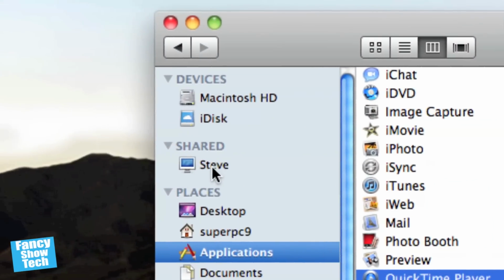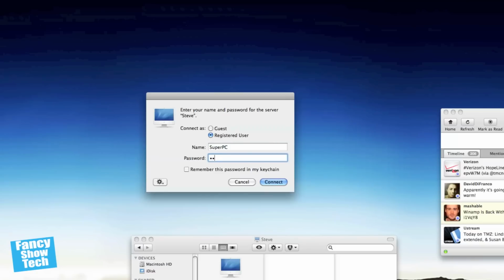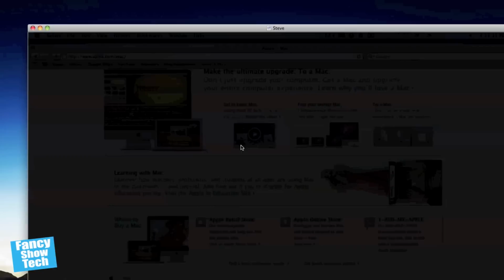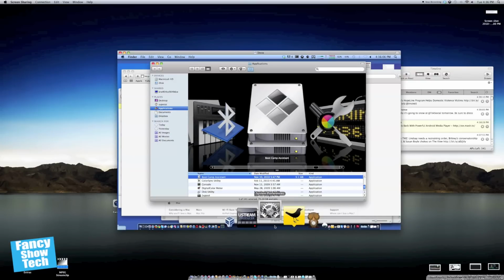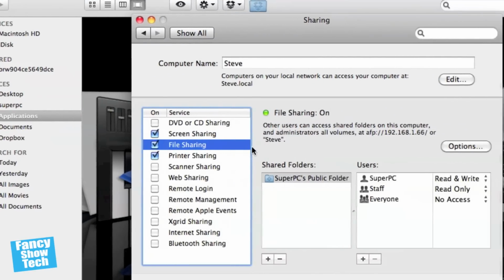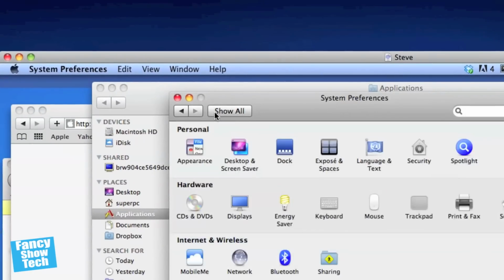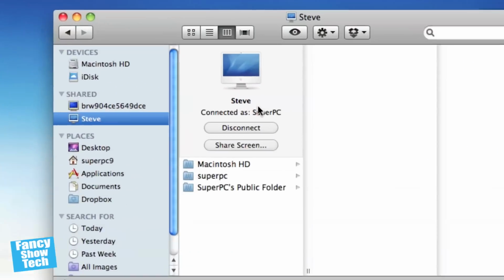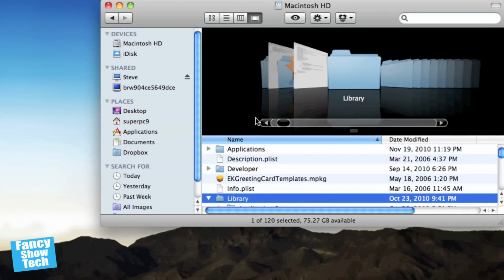Switching from PC to Mac #1: Home Networking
Today, I show you the difference in home networking between PCs and Macs.